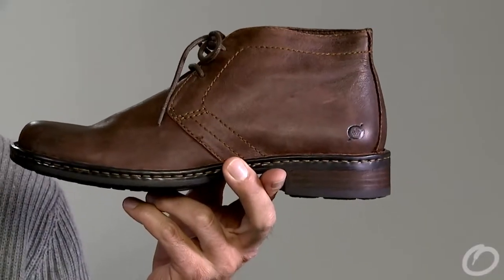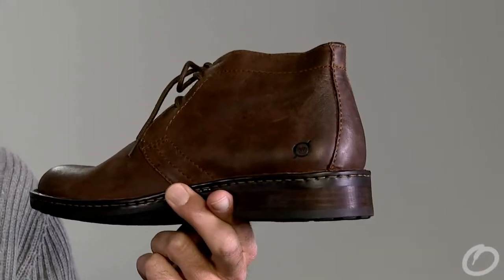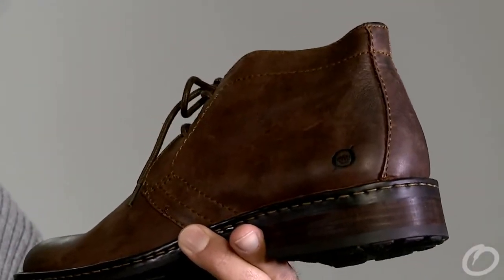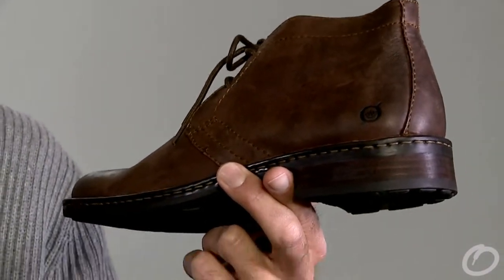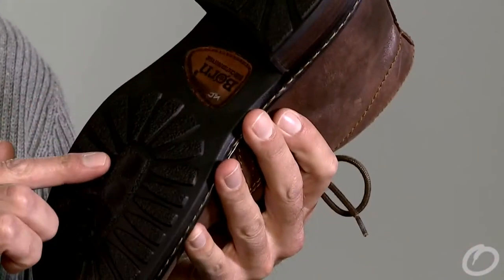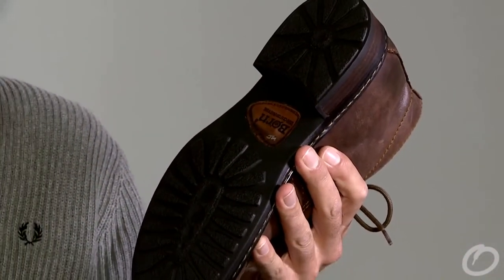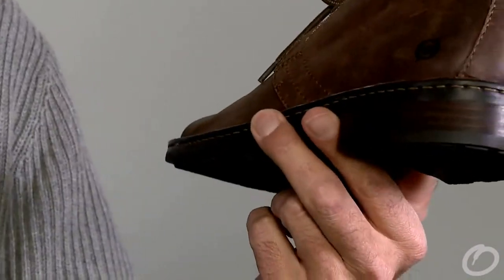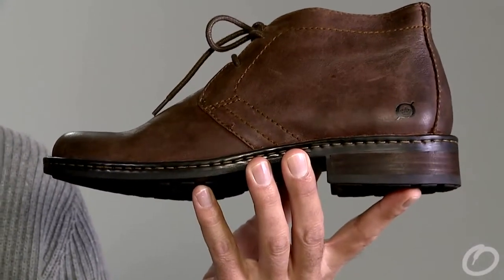Chukka Boots Video FA